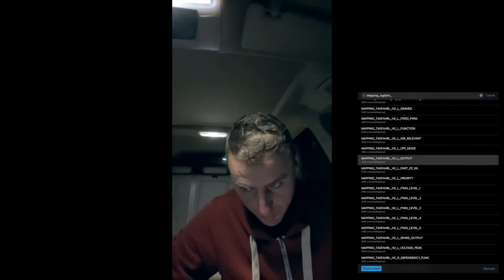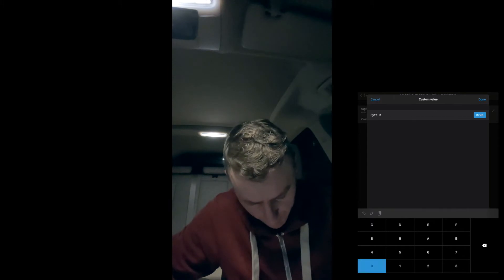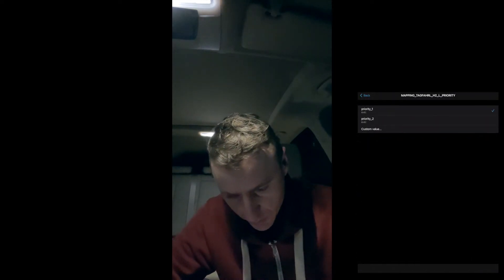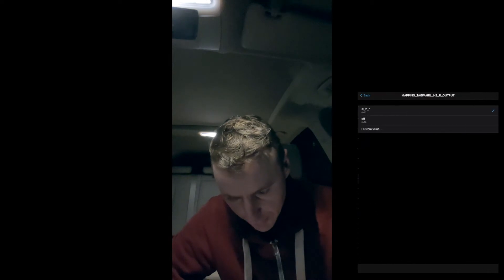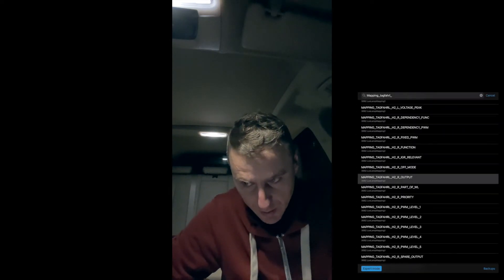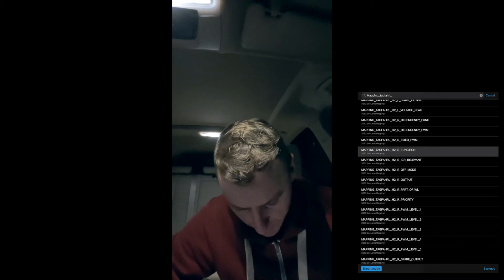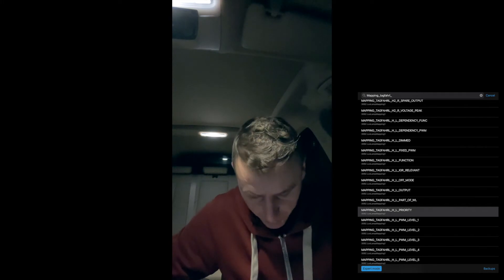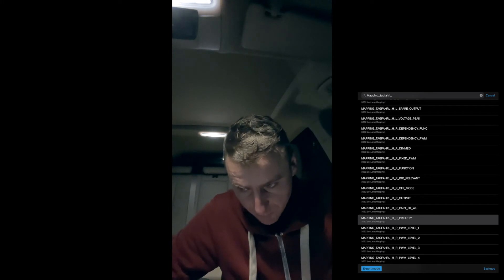BMW 3 SERIES coding rear lights to blink using bimmercode app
coding rear lights to blink using bimmercode app expert mode